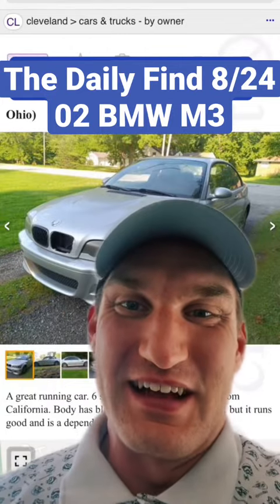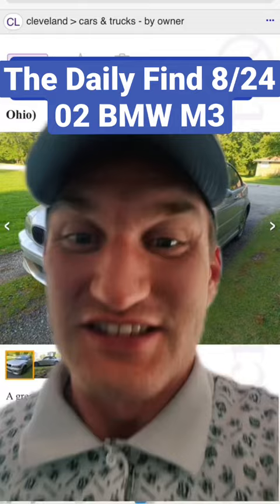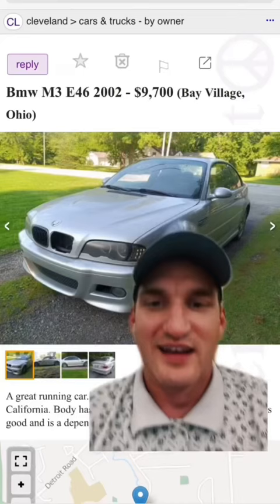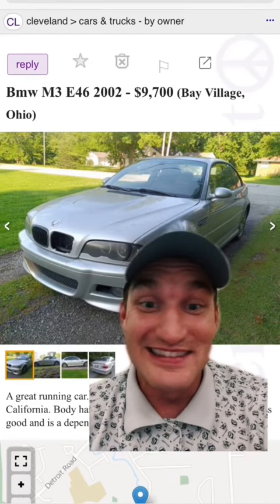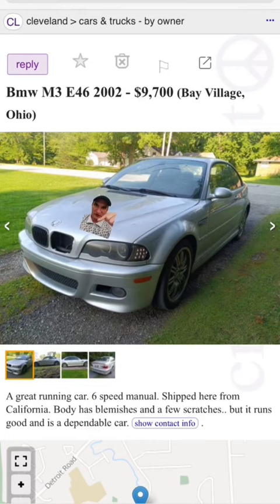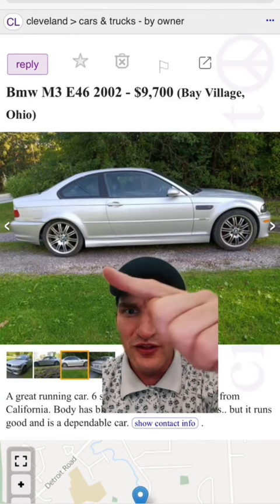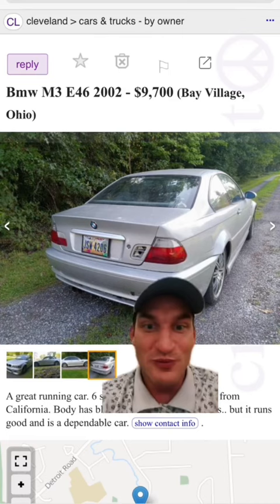If the drivetrain is solid, id definitely buy it 😍😅